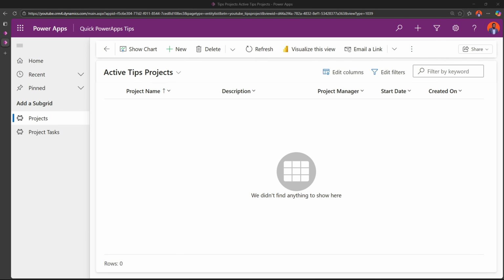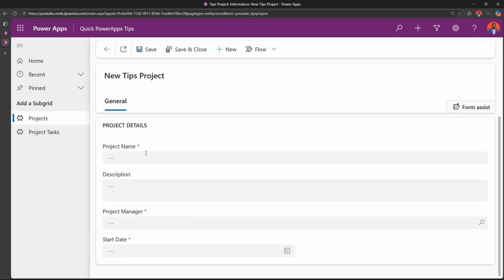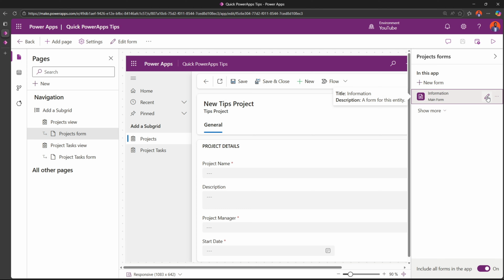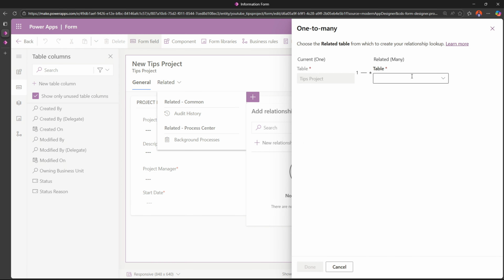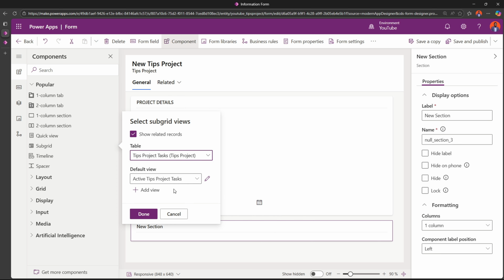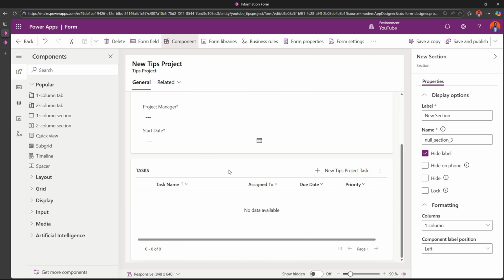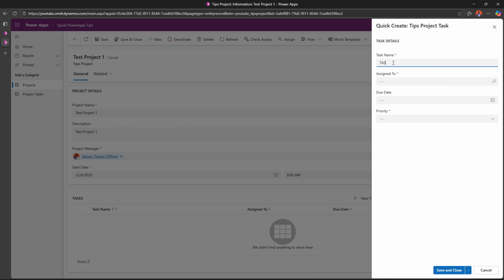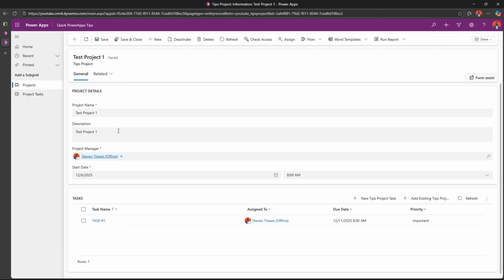Quick PowerApps Tips #1 - Add a Subgrid in Seconds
Learn how to quickly add a subgrid to a model‑driven app form in PowerApps.